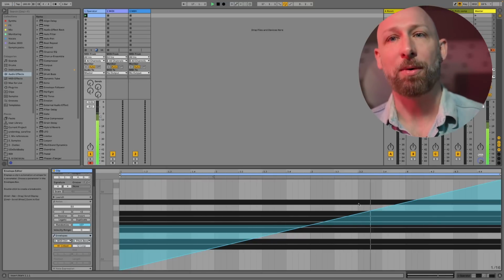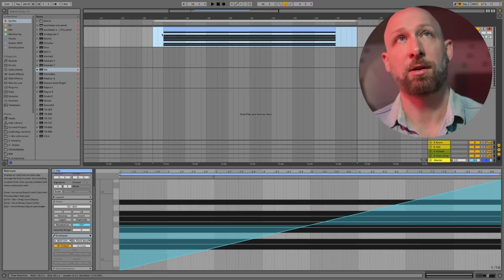What's the opposite of harmony?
Today we're doing a little horror sound design trick: playing tone clusters! Let's be intentionally disturbing as an alternative way to look at our instruments and our music-making.

What other horror-inspired techniques do you know?

Contents:
0:00 What's the opposite of harmony?
0:45 Tone clusters from horror films
1:27 Making a tone cluster in Ableton Live with sine waves
2:02 Pitchbending it up
2:38 Sound designing strings instead
3:08 Shepard's tones
3:24 What other horror techniques exist?